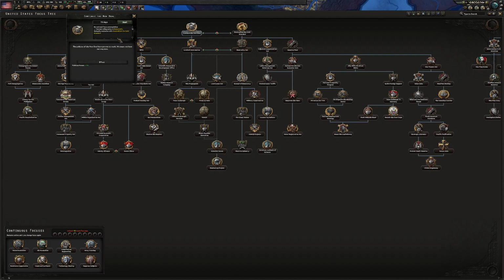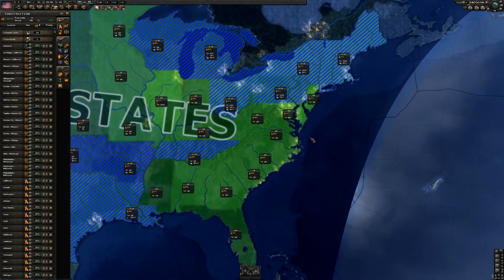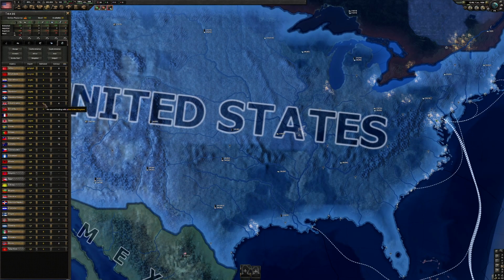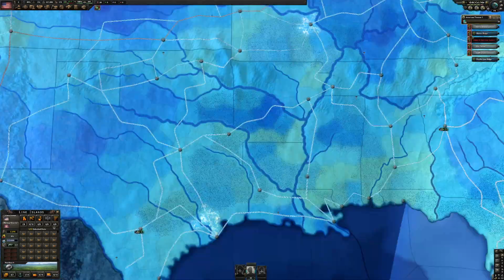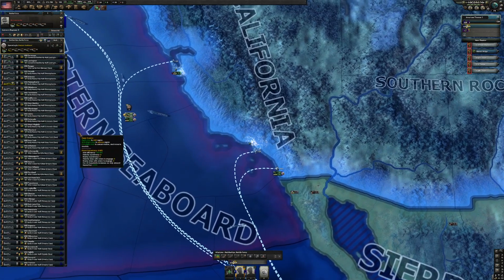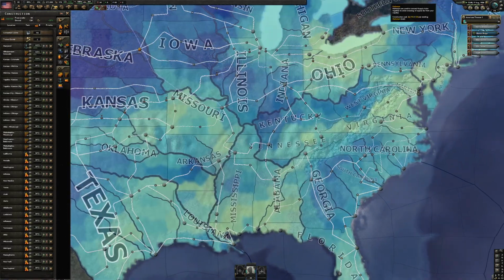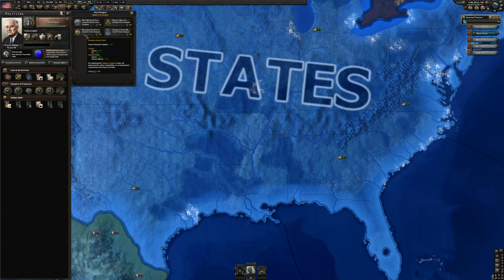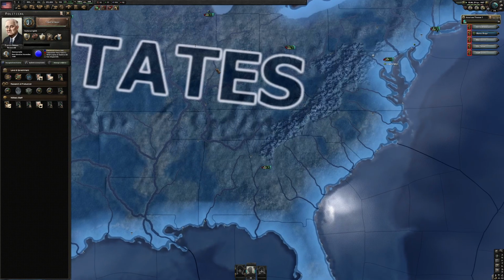Hearts of Iron 4, Historical USA, Boosted Enemies, Part 1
In this first episode, we engage in a massive infrastructure building project to set up our future war economy.

Hearts of Iron IV, All DLC, No Step Back Version.